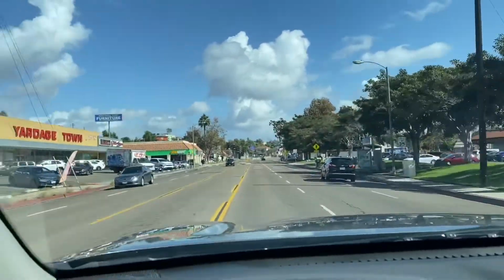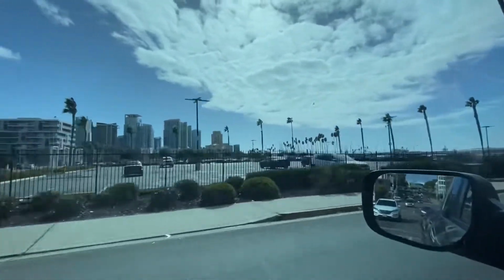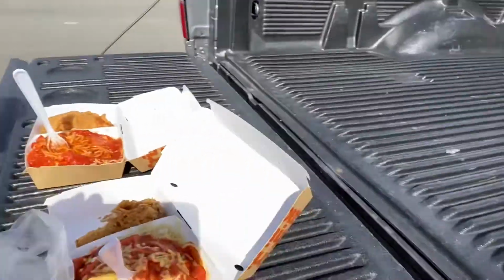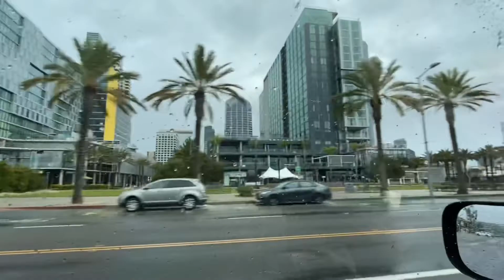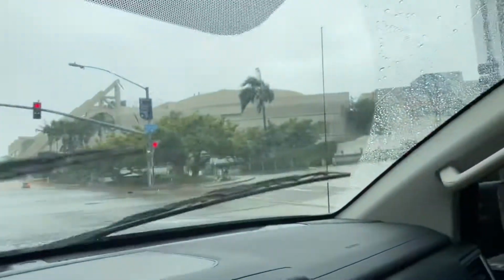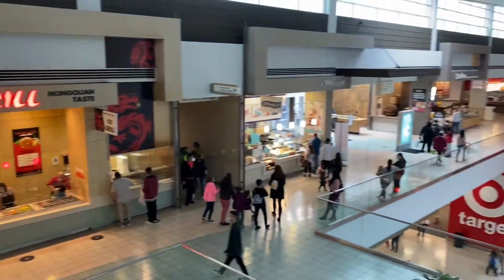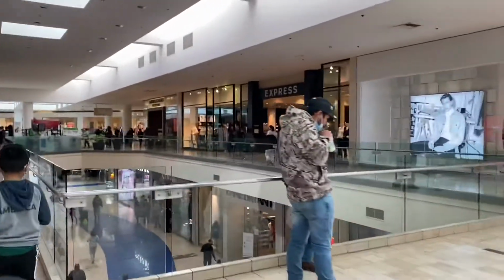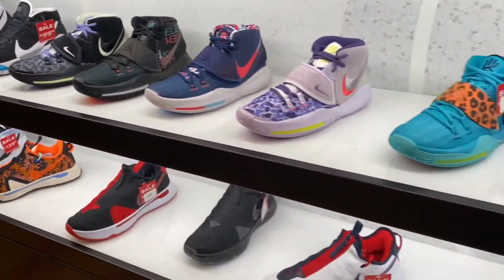This RAIN SUCKS!!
As we go through a small rain storm, we still manage to make out the best of what the day had to offer 🙏